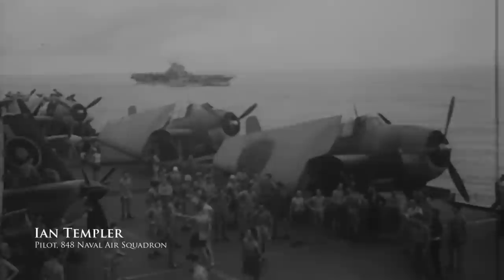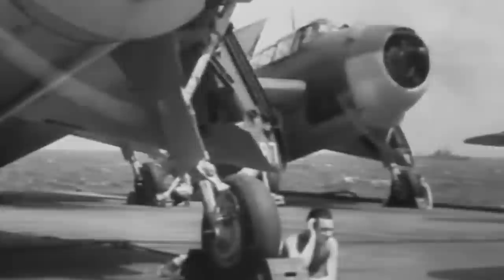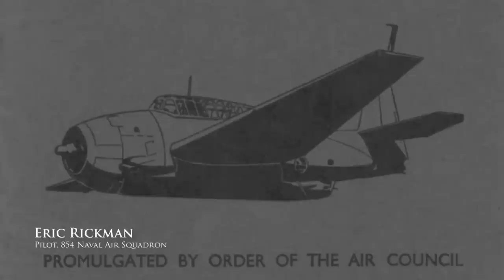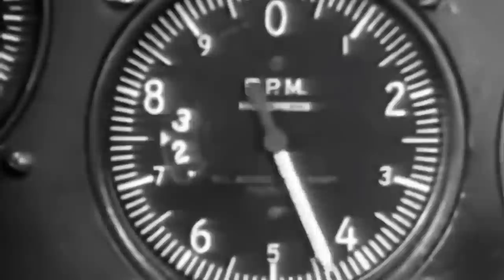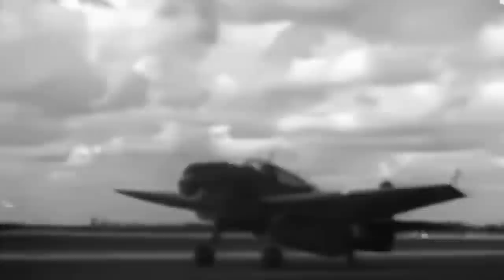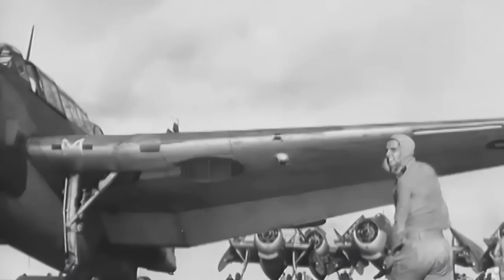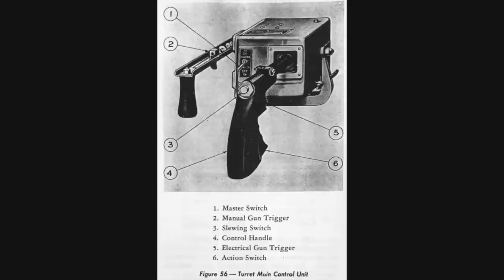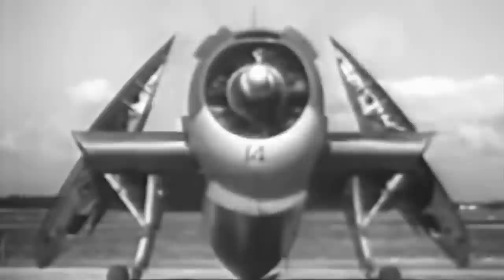Grumman TBF Avenger | When 'good enough' wins wars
It wasn't built to be all things to all people. Which is probably why it ended up being the best naval bomber of World War II.
The Grumman TBF Avenger was primarily used by the United States Navy, but it was also used by other Allied nations, including the Royal Navy.
Fleet Air Arm pilots loved it.
It was a generational leap over the reliable but increasingly obsolescent Fairey Swordfish and Albacores they had flown previously. And its performance, reliability and safety was significantly greater than its supposed contemporary - the Fairey Barracuda.
But the Barracuda was trying to be a dedicated torpedo bomber, a fully functional steep dive-bomber and an all-weather scout.
The Avenger began with low expectations and ended up excelling across the board.
The Royal Navy received a total of 402 TBF Avengers through the Lend-Lease program, and they were operated primarily by the Fleet Air Arm.
The Avenger saw action in several theatres of war, including the Mediterranean and the Atlantic, and it was instrumental in the defeat of the German U-boat threat. But the Royal Navy found the Avenger most useful in the Indian and Pacific Oceans where the Fairey Barracuda's performance problems were most apparent.

CONTENTS
0:00 INTRODUCTION
8:56 The Cockpit
12:17 Performance
20:23 Takeoff
22:49 Landing
25:58 Weapon Systems
34:43 User Experience